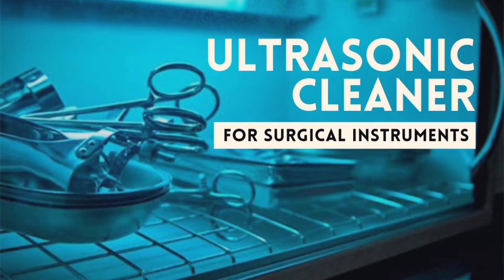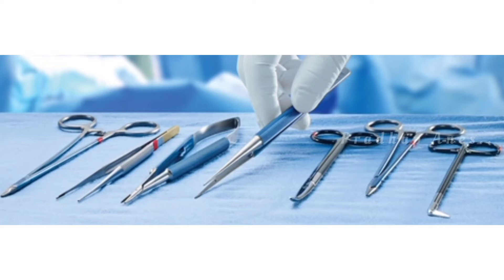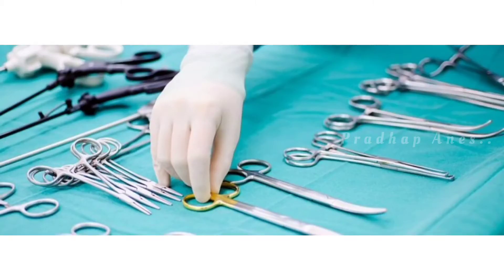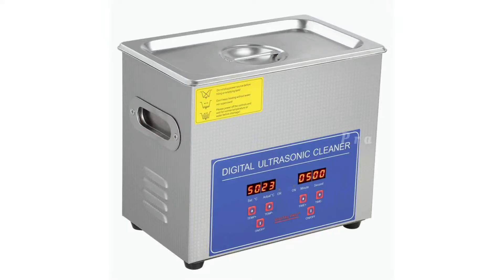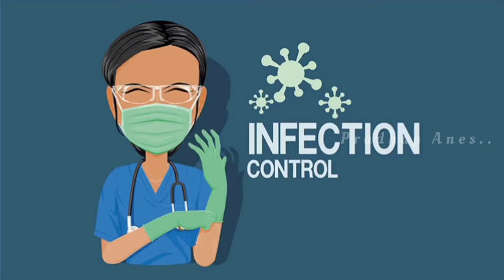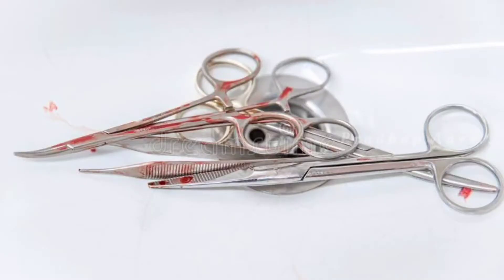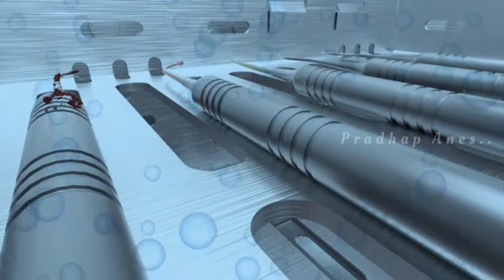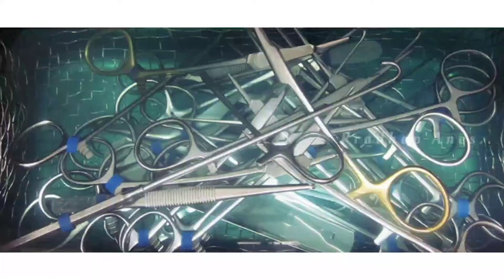Ultrasonic Machine | Medical instruments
Ultrasonic cleaning is a process that uses ultrasound (usually from 20–40 kHz) to agitate a fluid. The ultrasound can be used with just water, but use of a solvent appropriate for the object to be cleaned and the type of soiling present enhances the effect.

 Cleaning normally lasts between three and six minutes, but can also exceed 20 minutes, depending on which object has to be cleaned.